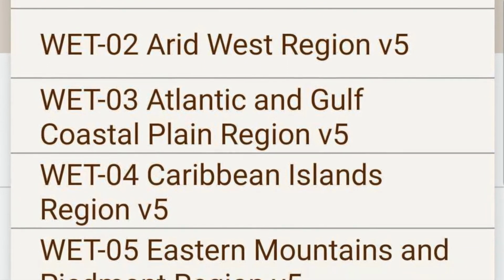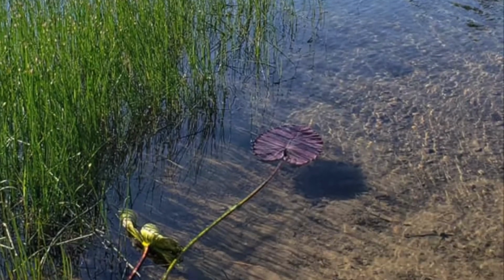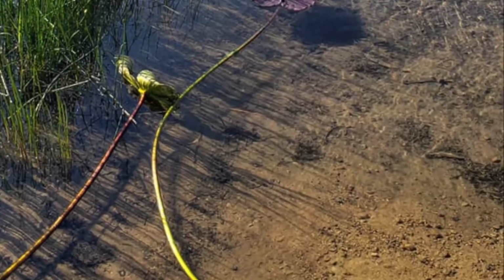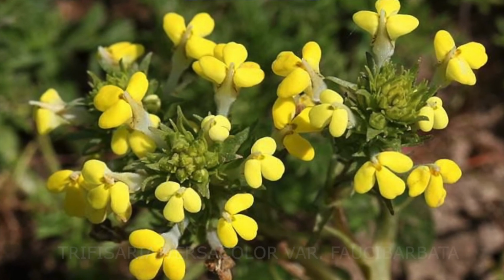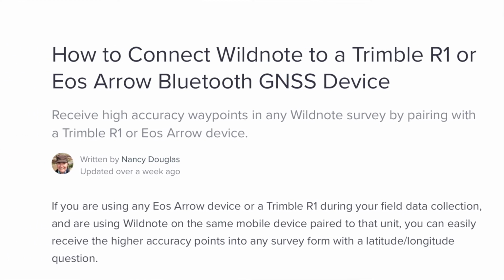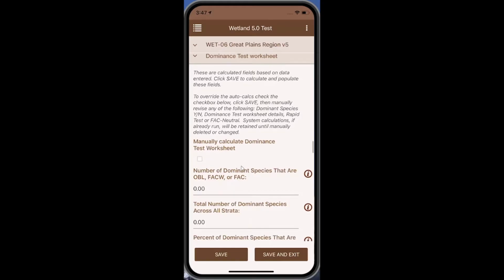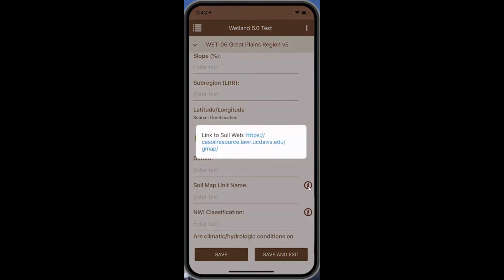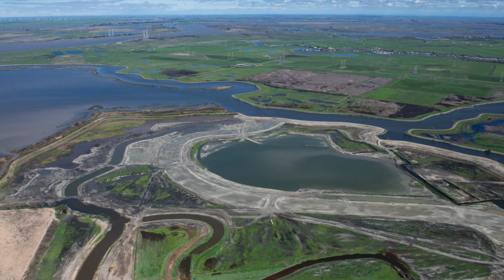Wildnote's Wetland Delineation v5.0: Digital Speed and Accuracy Just Got Better with Wetland 5.0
Wildnote's automation for wetland determination already puts you out front with auto populations, mobile calculations and dynamic locations, while complete regional plant lists make it easier to work across multiple states. The wetland photo report builder eliminates tedious formatting, downloading/uploading and worst of all – searching for the data that goes with each photo. Say "Goodbye!" to that. With wetland 5.0, we've continued to improve the mobile and web user interface. After all, why make all that good stuff if it isn't a joy to use?

New time saving features include Smart-searchable, drop-down Munsell Soil Color Chart search; Editable Grid, which enables editing of multiple data sheets in a single grid view; Detailed, customizable Photo Sheet Report Export - and more! Wetland 5.0 also extends cost-saving tools, such as USACE wetland delineation data form templates, integrated geolocation survey functions, and environmental agency reporting.